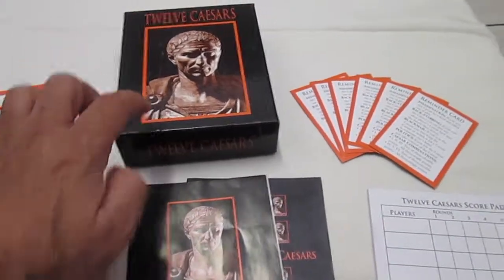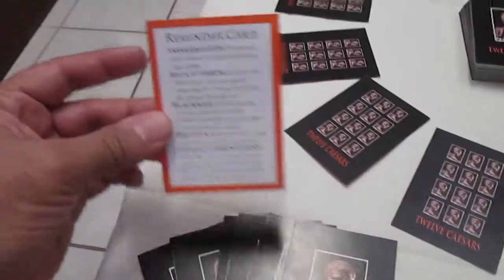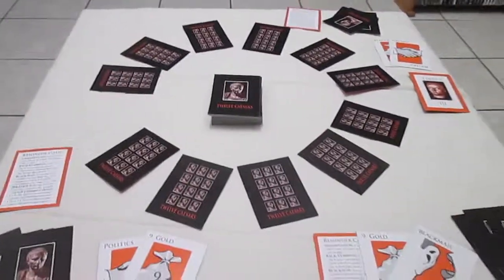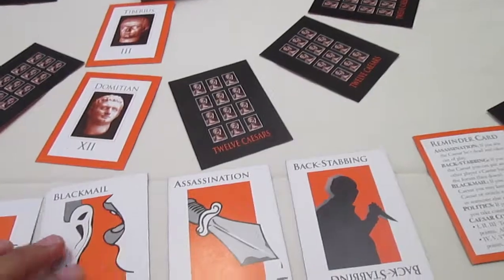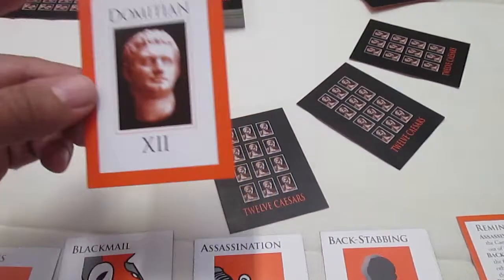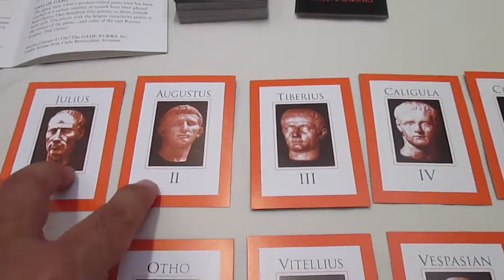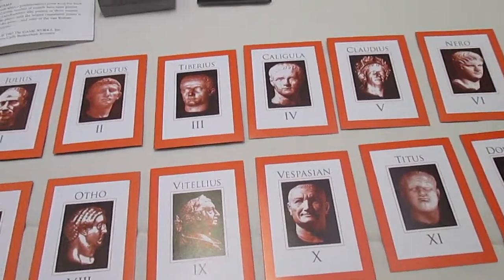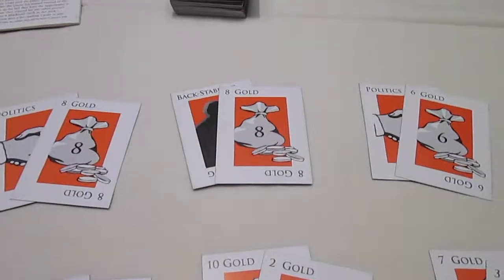Twelve Caesars, the Card Game (1997)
An overview and tutorial for Twelve Caesars, the card game from 1997.